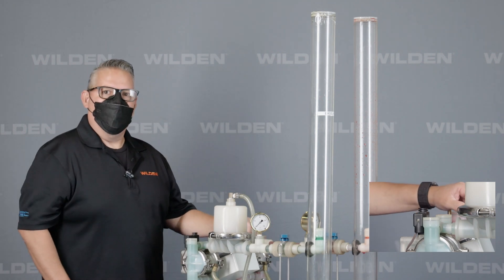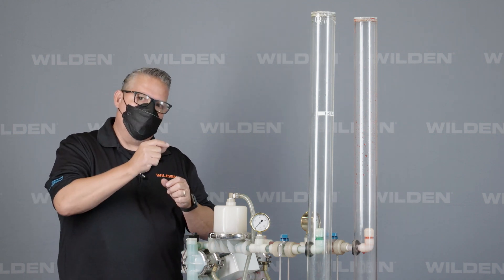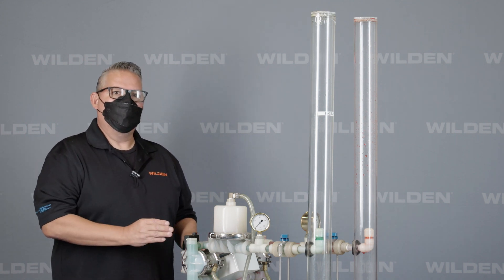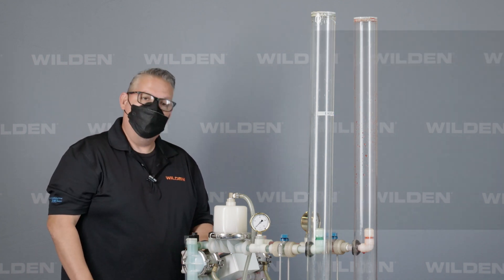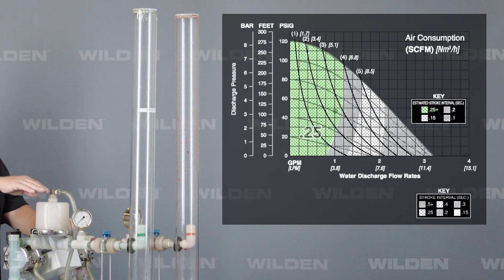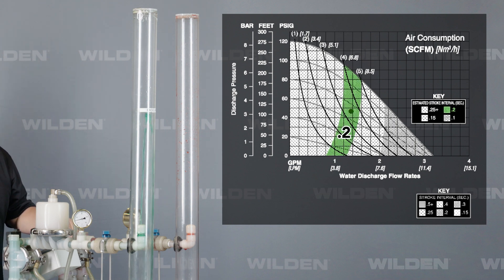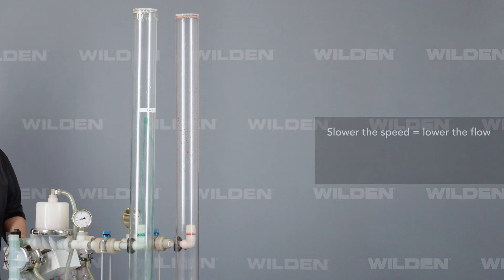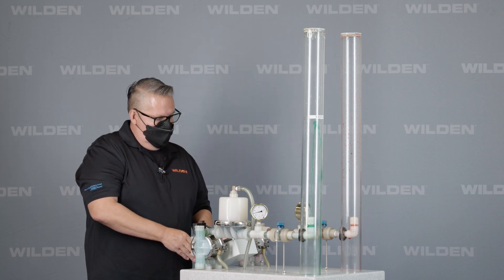Wilden Accu-Flo Electronic Control AODD Pumps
This demonstration highlights the mechanisms at work inside the A.025P Wilden Accu-Flo Series Pump. Featuring Accu-Flo technology, this interface utilizes electrical impulses to stroke the pump, giving operators more control over the solenoid valve, and thus the pump’s cycle. To illustrate this, we show how manipulating pump speed affects flow in comparison to the optimum flow performance achieved at .25 stroke interval. Learn more about how the pump works by visiting